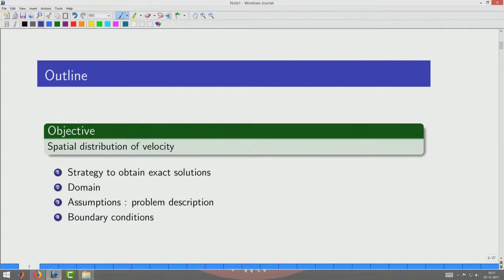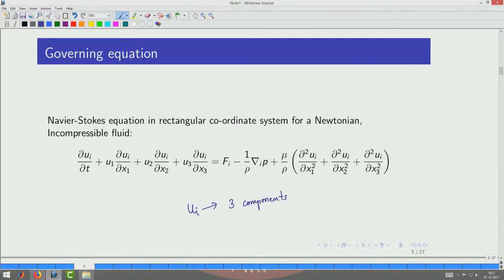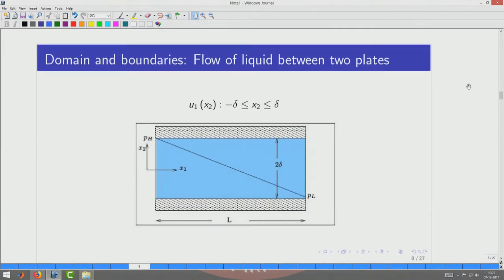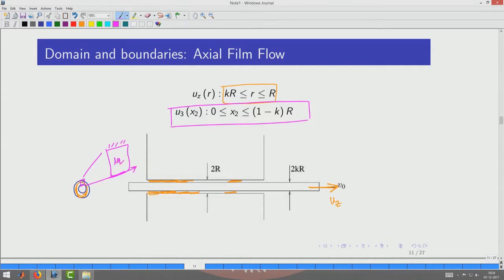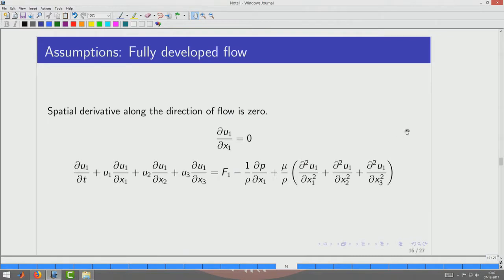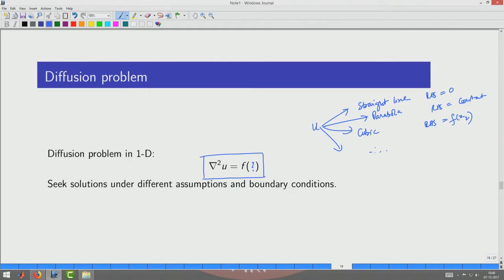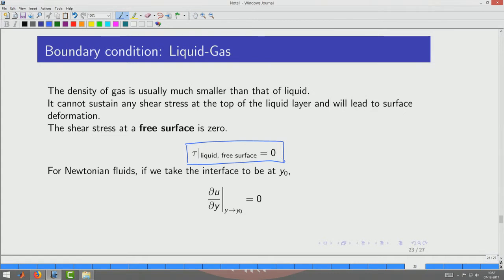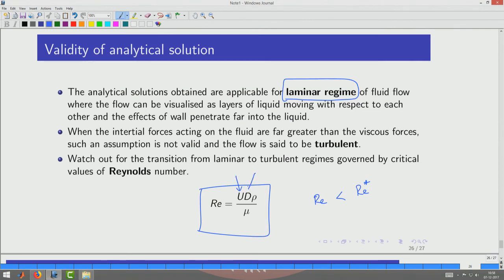Lecture 11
Flow problem statements
Assumptions used in flow problem definitions, Newtonian fluid, Incompressible fluid, constant properties, laminar regime, problem domain and boundaries, steady state, unidirectional flow, fully developed flow, boundary conditions, no slip condition, validity of analytical solutions.